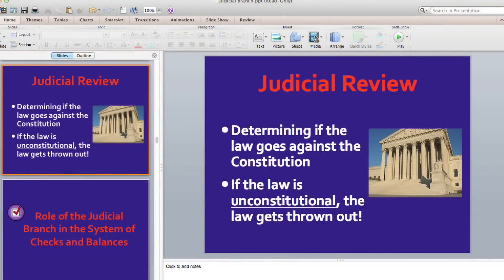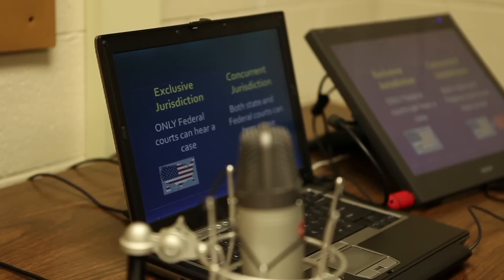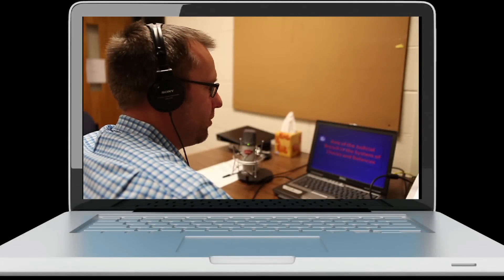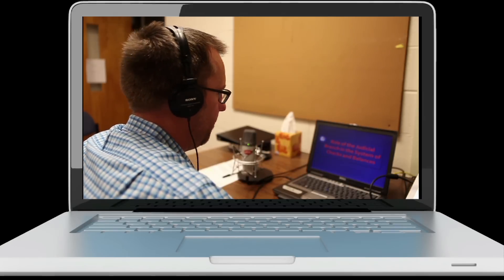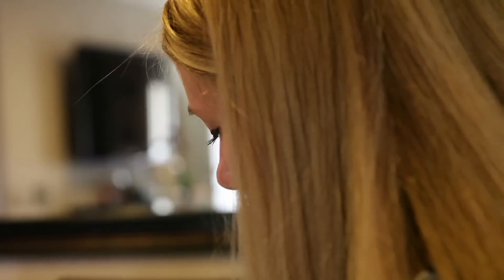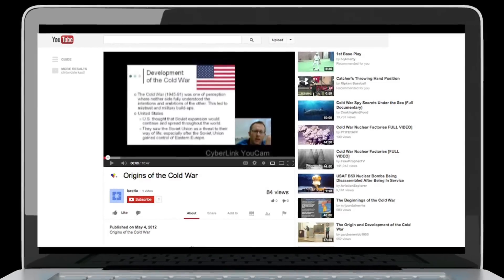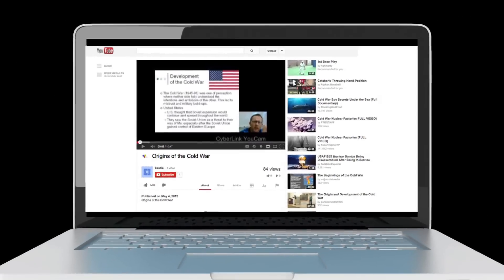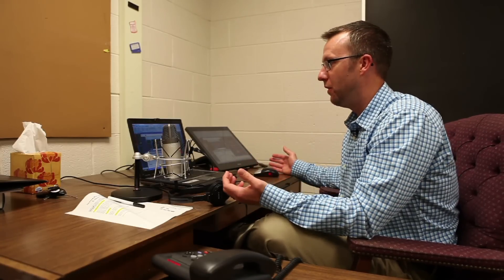Creating the flipped 'lecture' for at-home use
Andy Kastl, a social studies teacher at Clintondale High School in suburban Detroit, explains how he creates video lectures that his students watch at home or on their mobile device.  Clintondale was the nation's first 'flipped school' where 'homework' is done in class with the teacher acting as facilitator and lectures viewed at home.